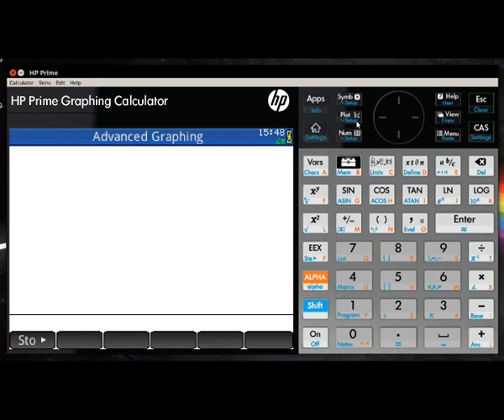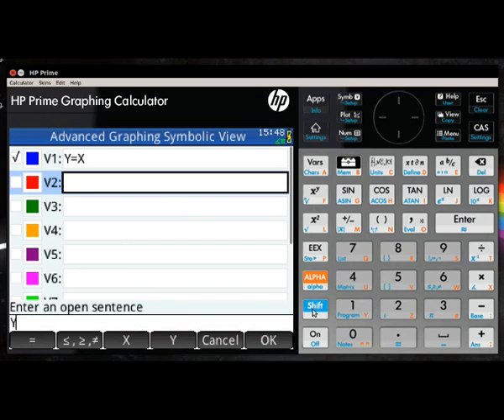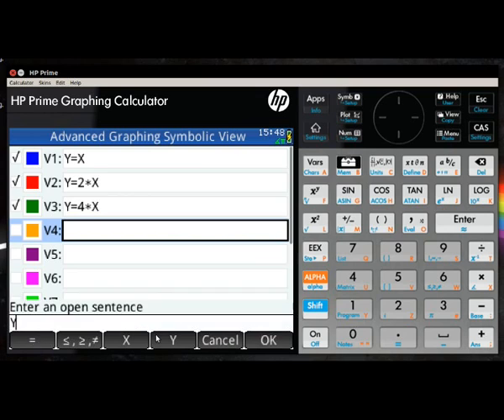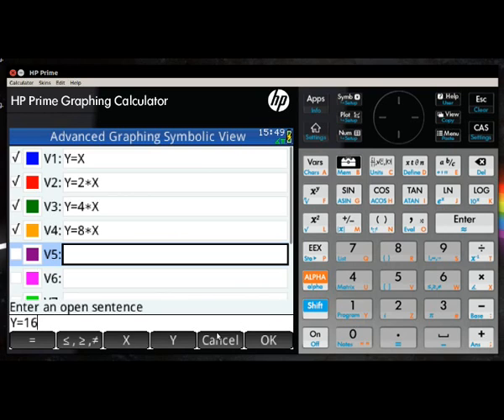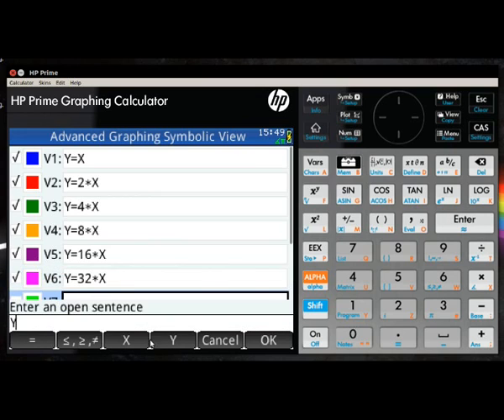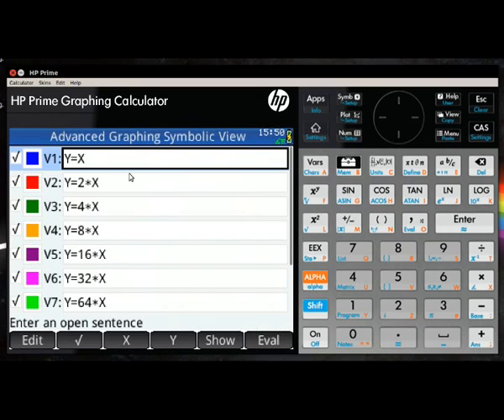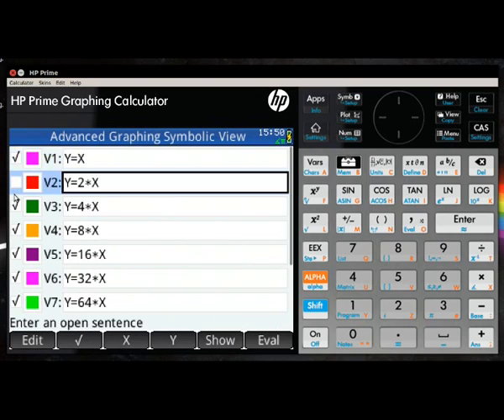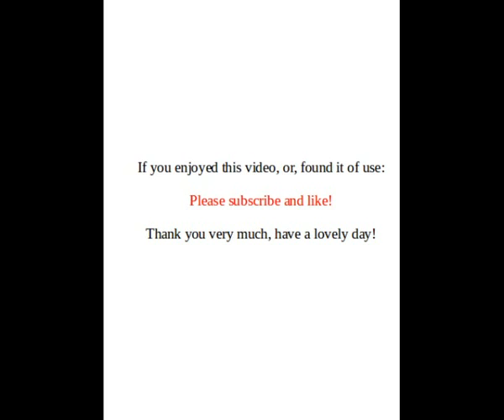HP Prime Graphing Calculator, Ten Graphs (Graphing Part Two)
Ten different Graphs on the HP Prime.
My Book